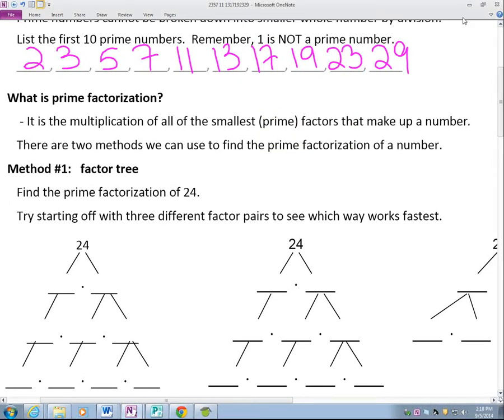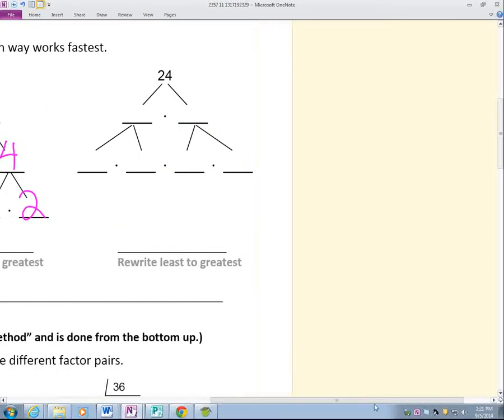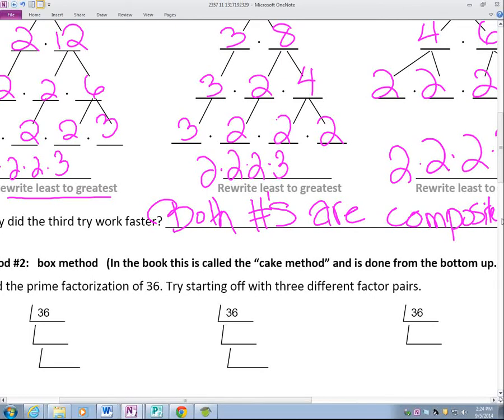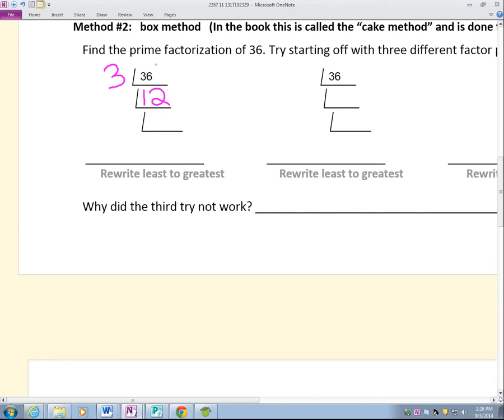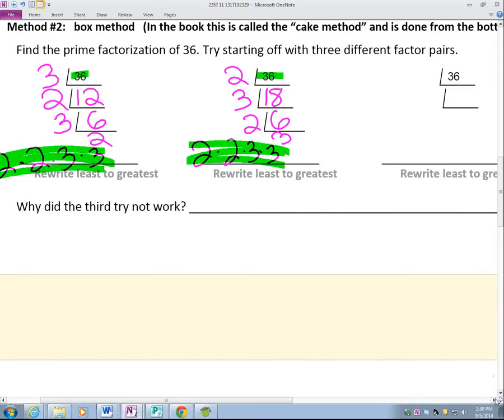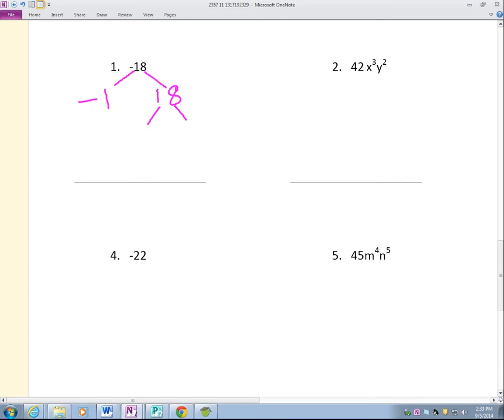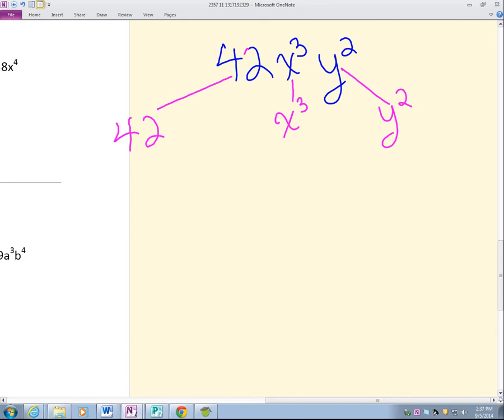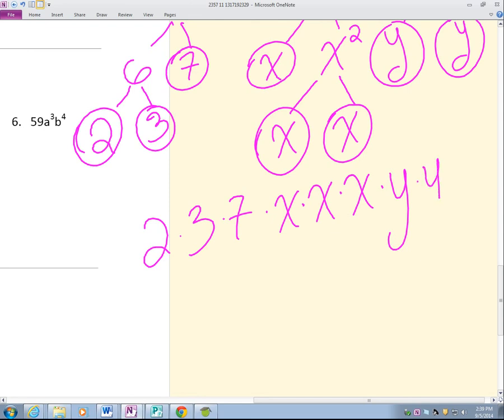4-4 Prime Factorization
Factorization using "Box Method" "Cake Method" and "Factor Tree Method"